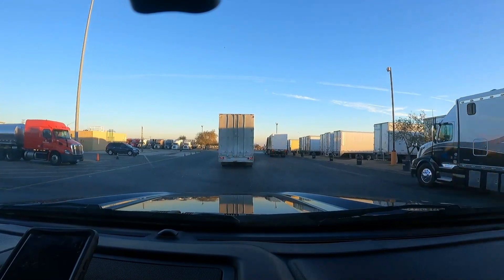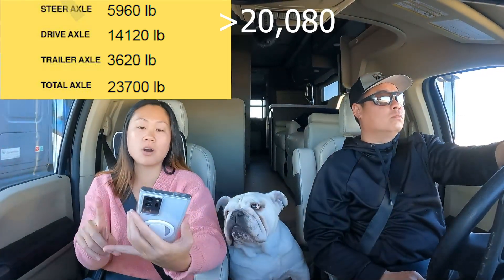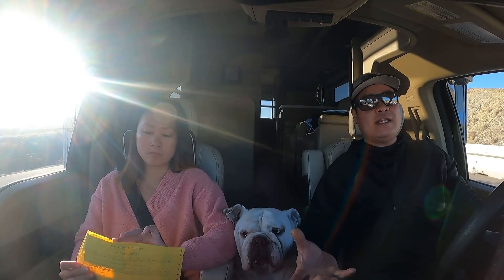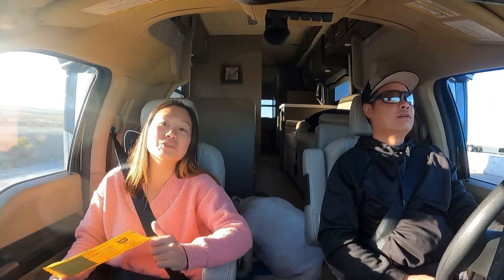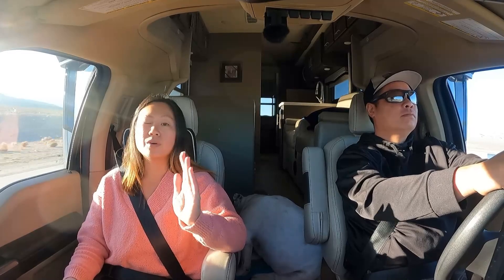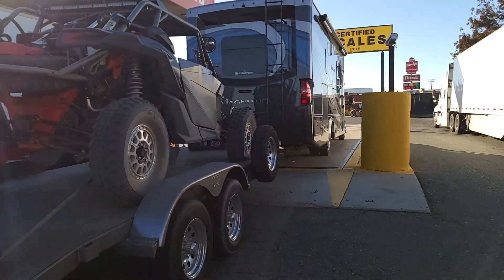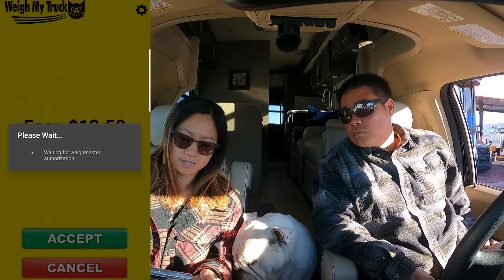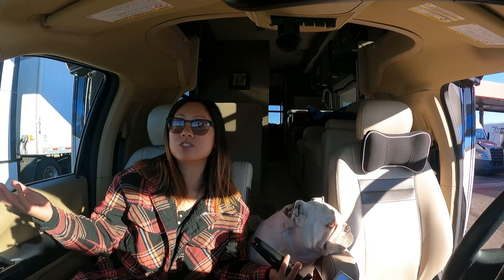CAT SCALE RV WEIGH IN || SUPER C RV Thor Magnitude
Stopped by a CAT Scale to weigh the Super C RV. Check out to see the weight of the Thor Magnitude and what the tow trailer weighed in at.
Always a good idea to know what your towing and what all your weight capacities all come in at to tow safety.